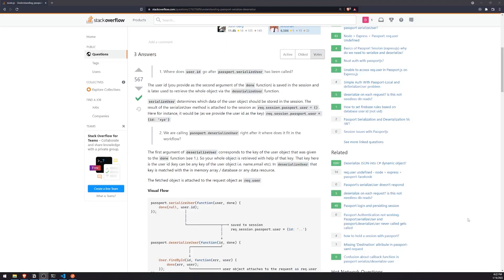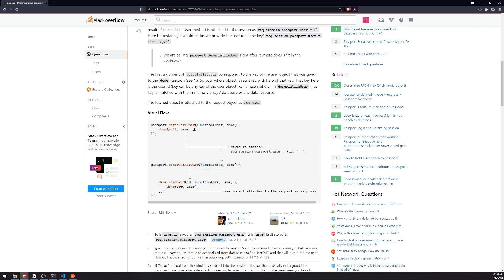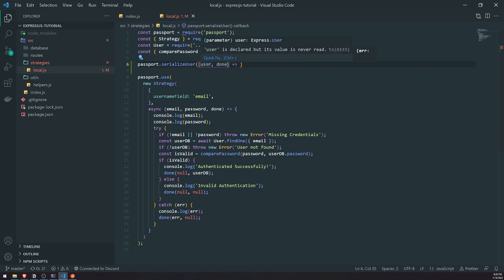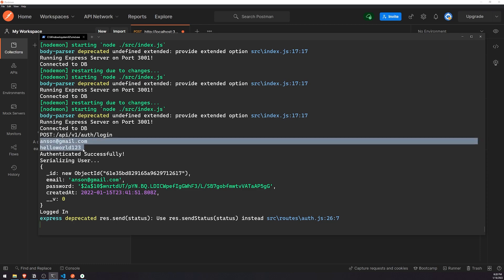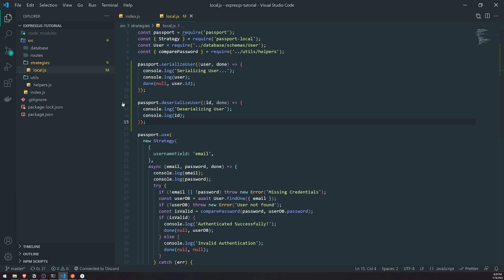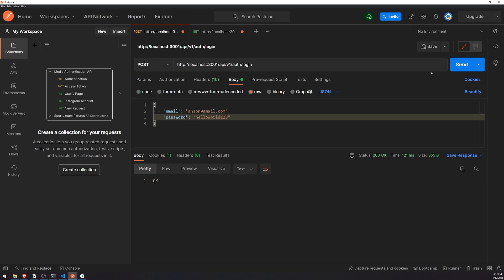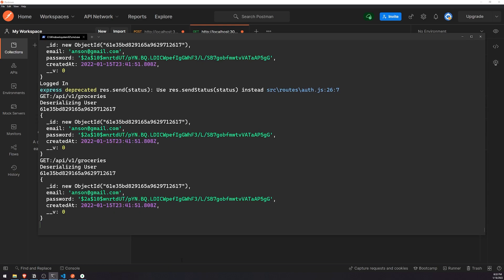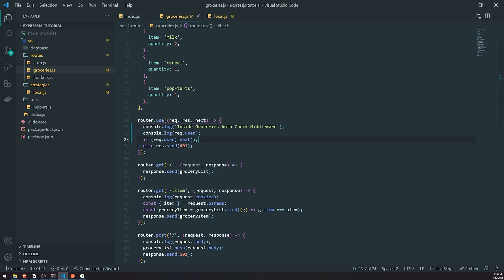ExpressJS - Serialize User & Deserialize User